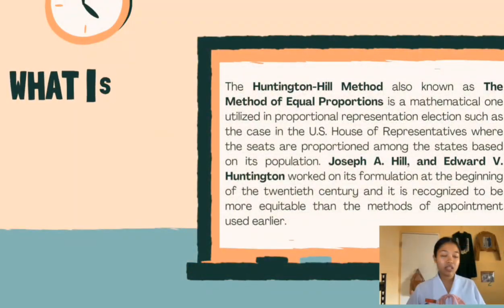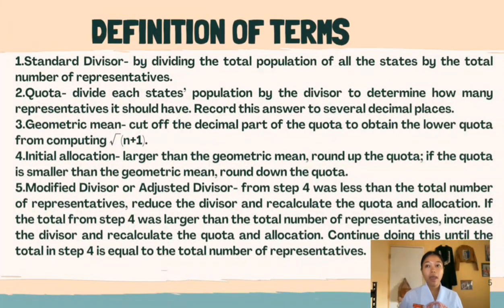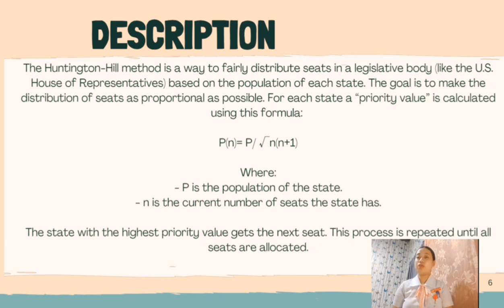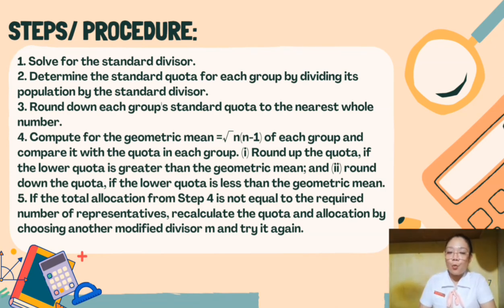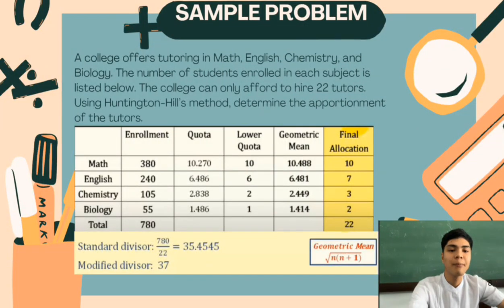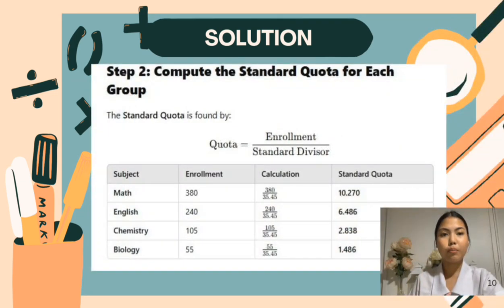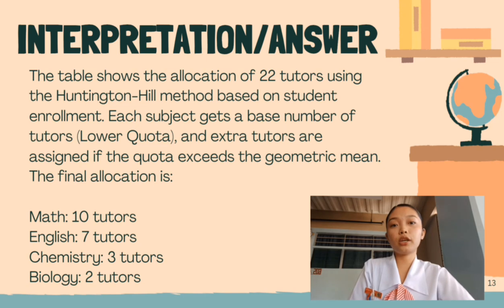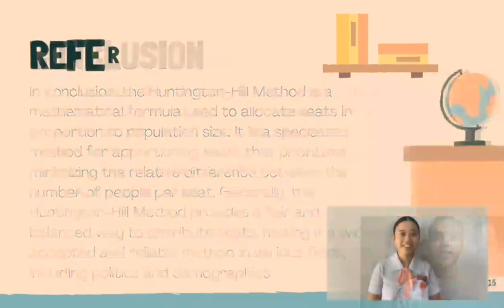Group 6 - Huntington-Hill Method